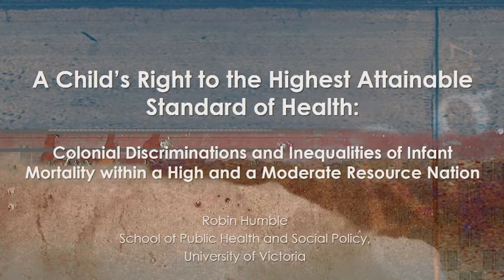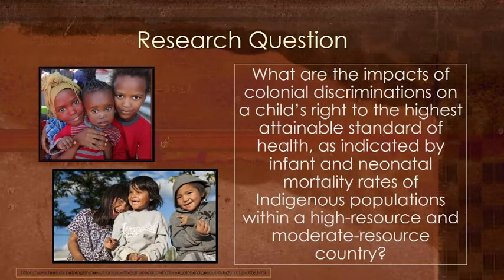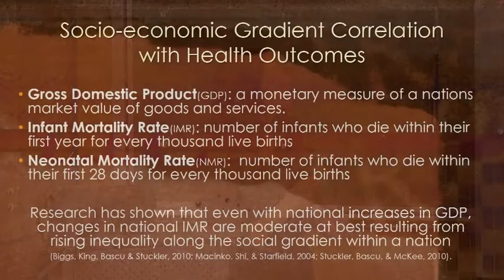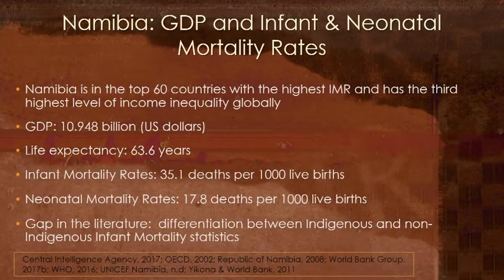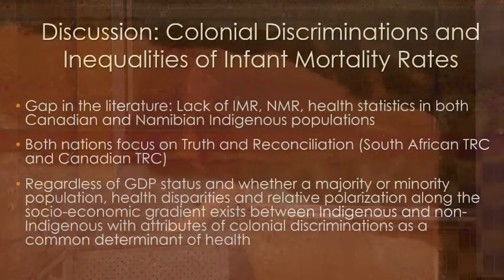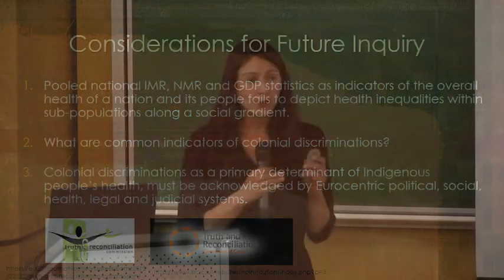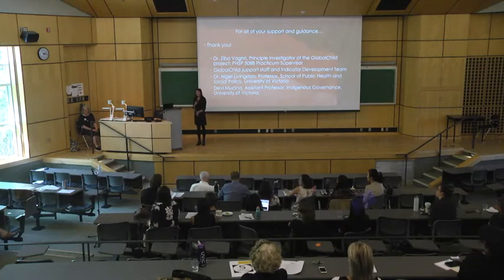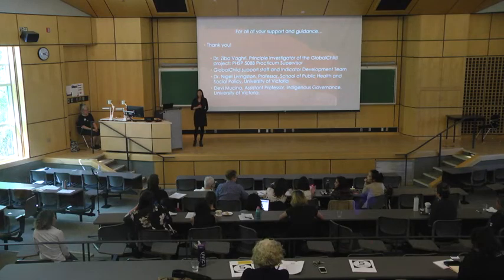Robin Humble - A Child’s Right to the Highest Attainable Standard of Health:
UVic - School of Public Health and Social Policy - Culminating Conference 2018
A Child’s Right to the Highest Attainable Standard of Health:Colonial Discrimination and Inequalities of Infant Mortality within a High and Moderate Resource Country